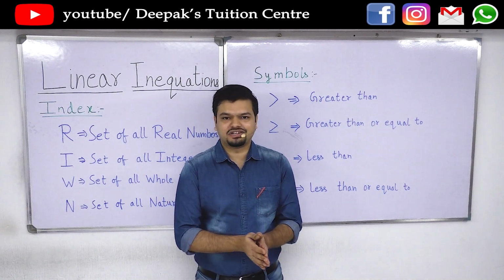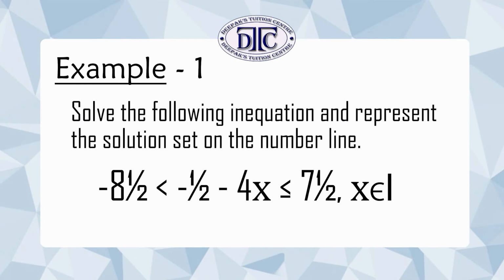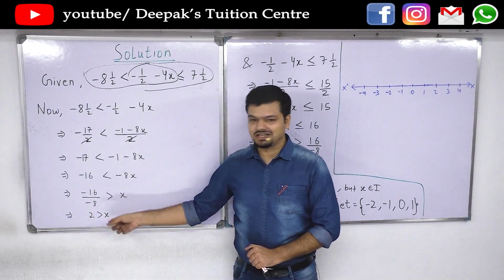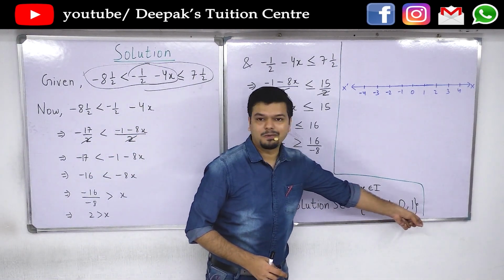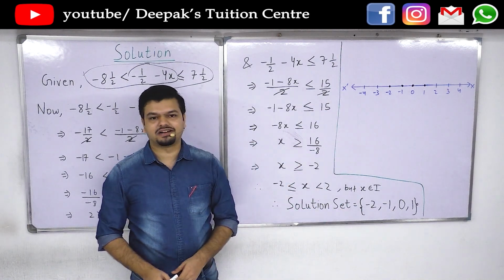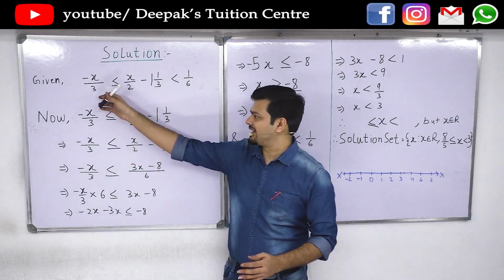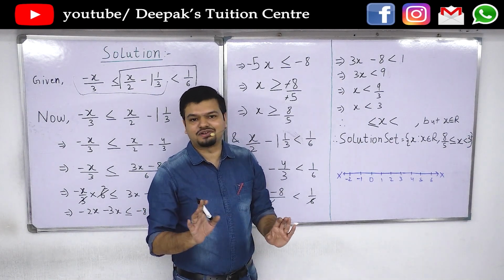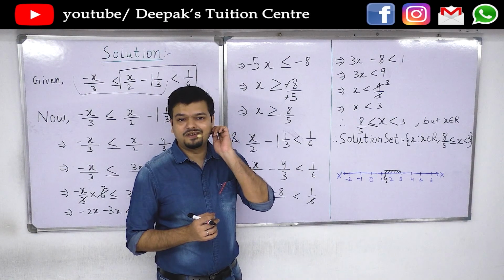Linear Inequations || Full Chapter || Maths || ICSE 10 || Reduced Syllabus || 2020-21 || in English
Linear Inequations is included in the curriculum of ICSE class 10 Mathematics.
This video contains explanation that is required to understand the chapter and to be capable to solve the sums.
Few sums have been solved in order to show the process required to solve the sums.